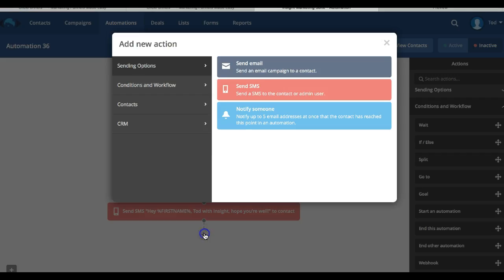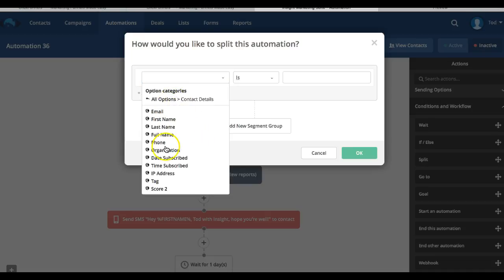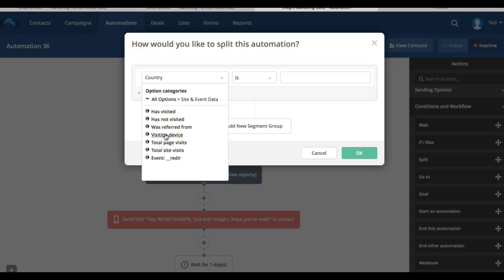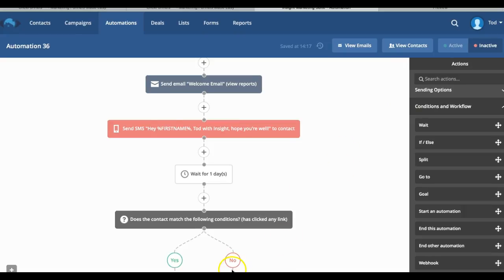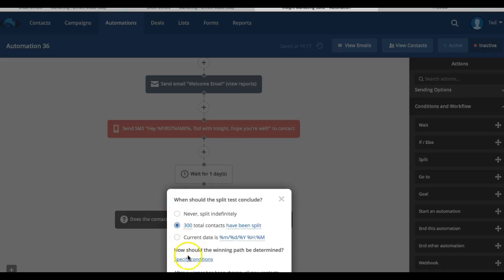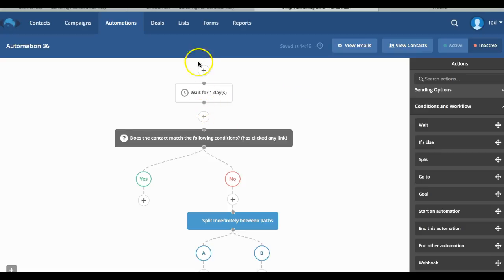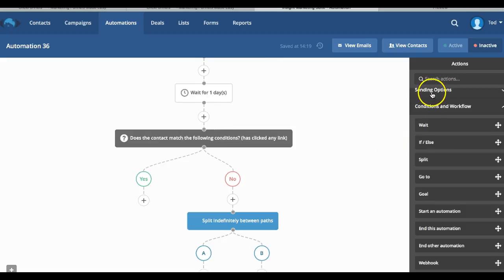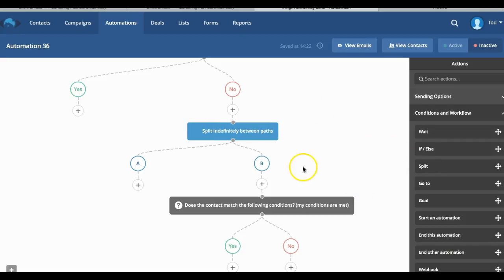Automation Actions: Conditions and Workflow